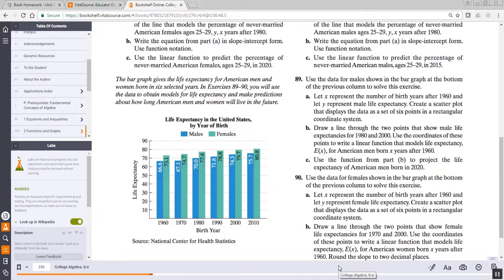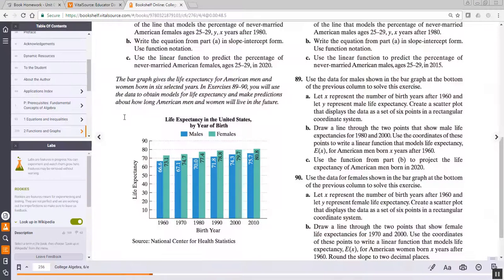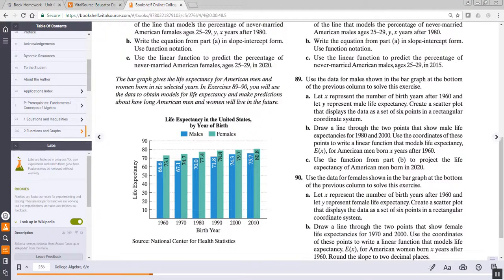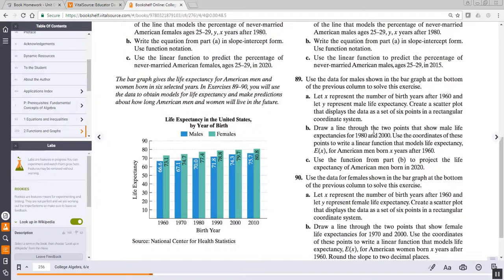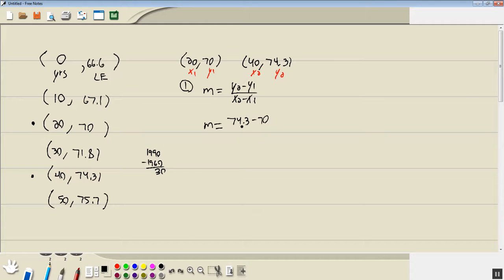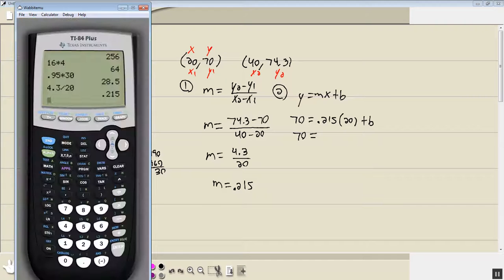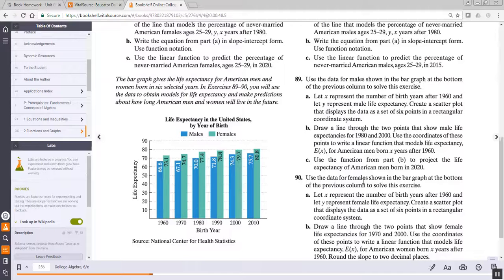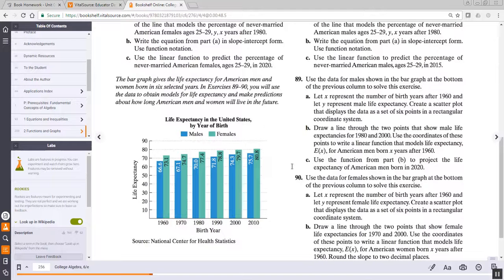Algebra - Question - 3/19/2017 - 1